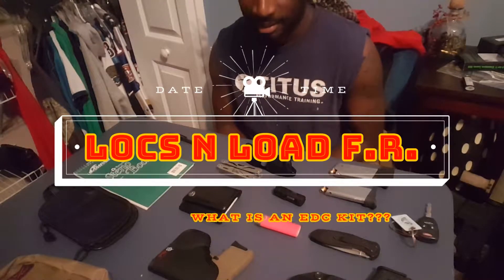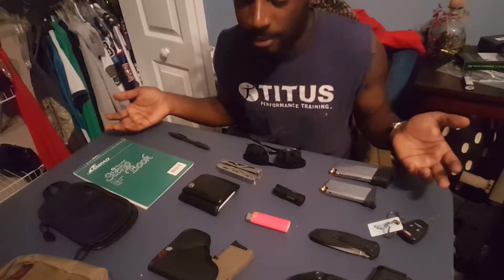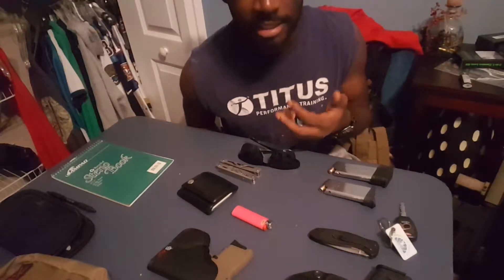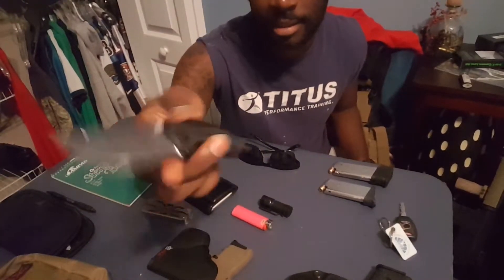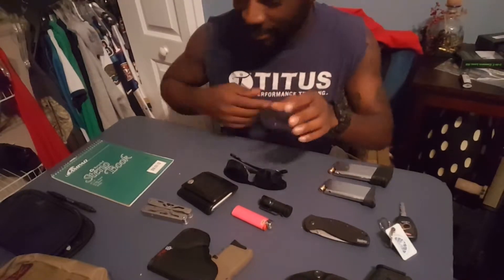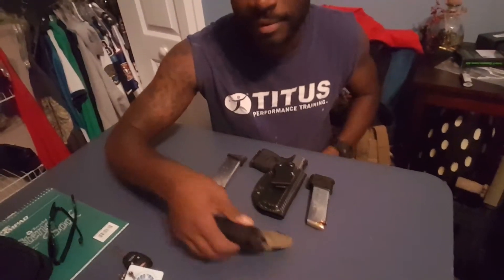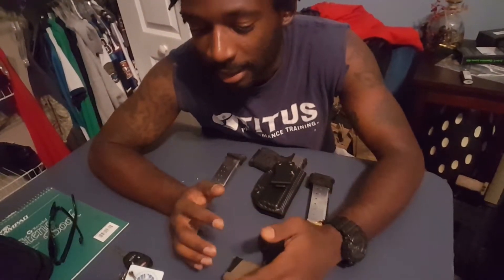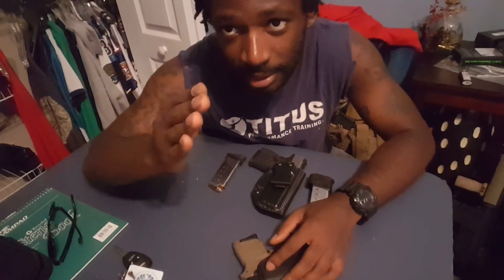What is an EDC Kit?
Hey, everyone! Thomas here to teach anyone who doesn't know what an EDC kit is or looking to start one. Heres some tips and advice for your EDC kit.